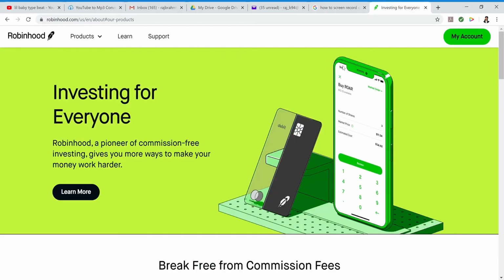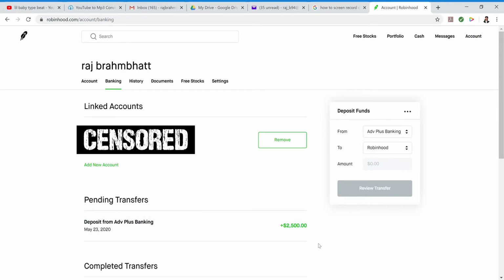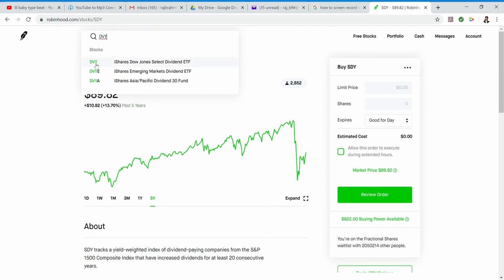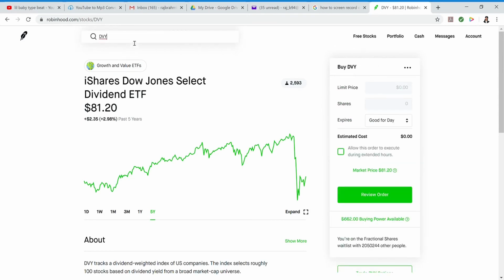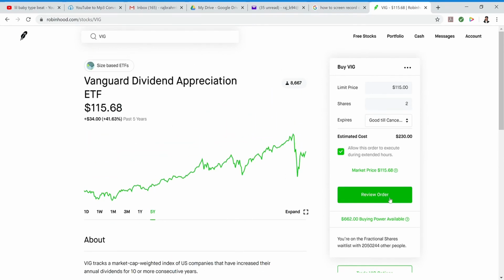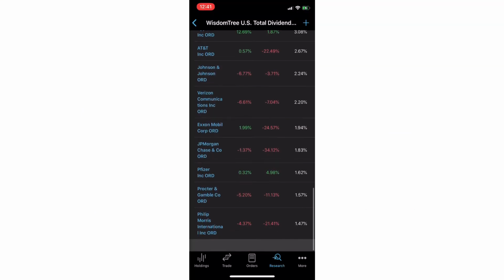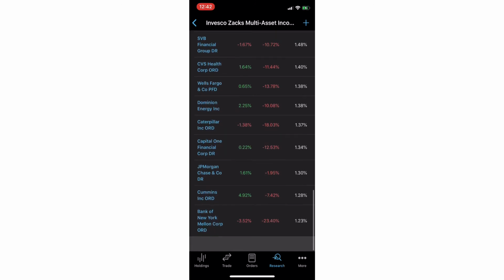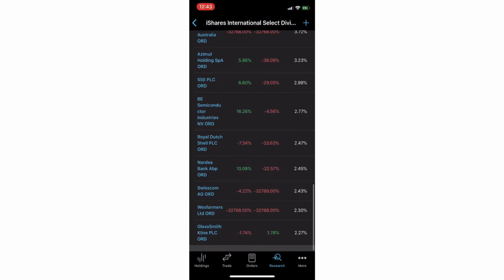How to Invest $3000 part 1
Intro to Beginners who would like to Invest into the Stock Market.

My Strategy is very simple. Buy and Hold for the Long Run. I like to invest into 6 different Index Funds. When I receive my dividends I simply reinvest it back into the same index funds just acquiring more shares allowing compound interest to work in my favor.

Again I am a long term investor meaning I do NOT sell at all. Even when the market crashes. To me when prices drop I look at that as an opportunity to buy what I already would buy but now at a discounted price. Think Black Friday Sales.

Part 2 will drop Wednesday, June 3rd, 2020.

Part 3 will drop Thursday, June 4th, 2020.

Every Monday a new video will be released on the progress of the investments as well as more in depth philosophies and strategies on how to invest The Raj Way.

Like if this helps in any way. Share to at least person whom you think might benefit from this video. Follow for more content.

Happy Investing.